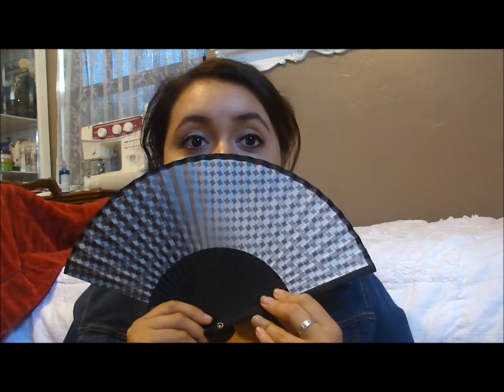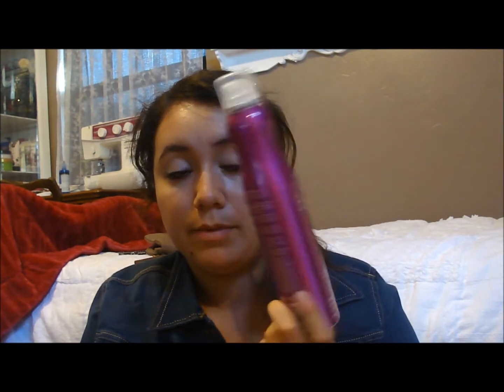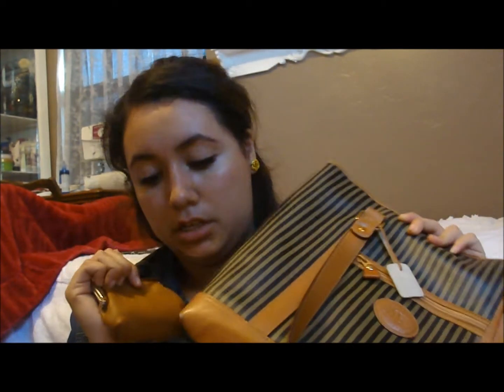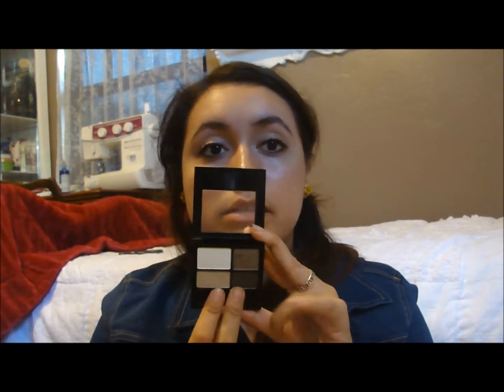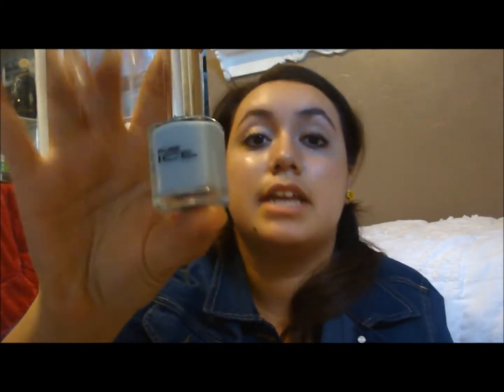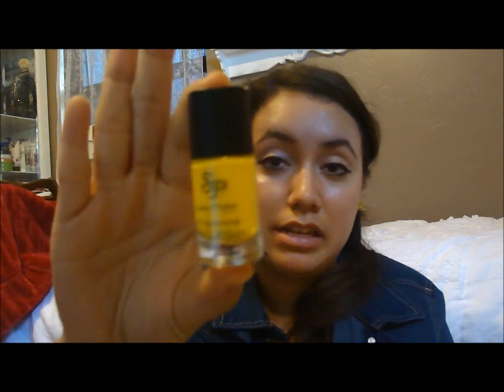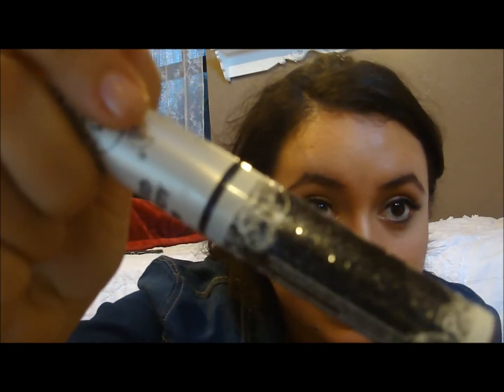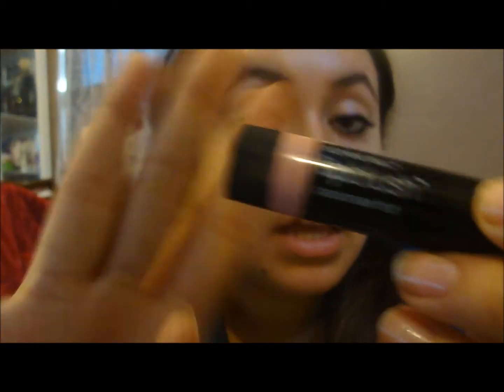❤Collective Haul: Walmart, Target❤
sorry i havn't been uploading videos, my mom lost the charger to her camera(which is what im using here) i've been searching for it everywhere and i have yet to find it :(